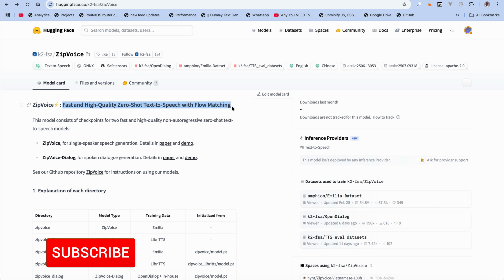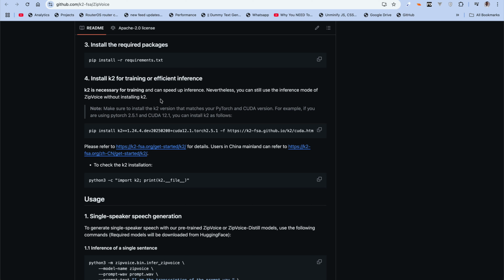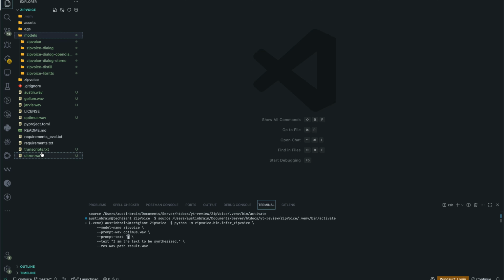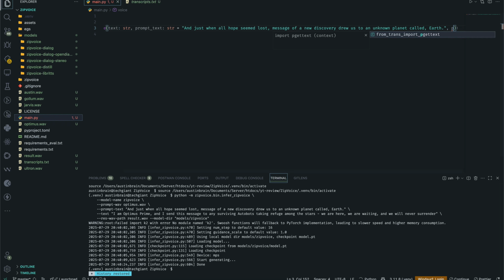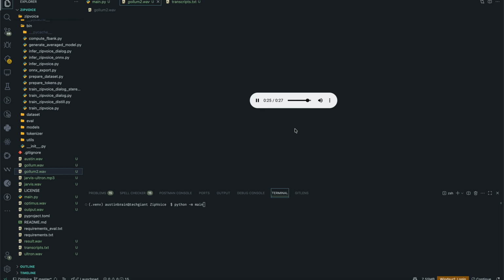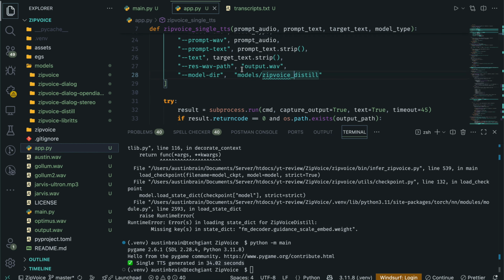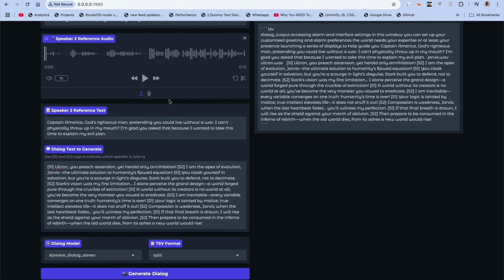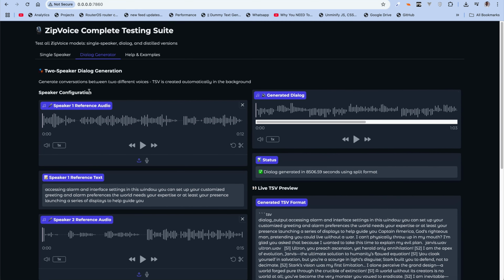Zipvoice TTS, Voice Cloning & Dialogue Generation Model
Putting the ZipVoice Text-to-Speech model to the test. It's hyped as a fast, high-quality, zero-shot TTS model with impressive voice cloning. Is it actually any good?

In this video, I'll walk you through the entire process: from the initial setup and installation to running our first test with a simple Python function. Then, we'll fire up a Gradio UI to test its most interesting feature: zero-shot voice cloning. We'll finding out if it can really capture a voice from a short audio clip and if the quality holds up.

This is a real-world test to see if ZipVoice lives up to its claims.